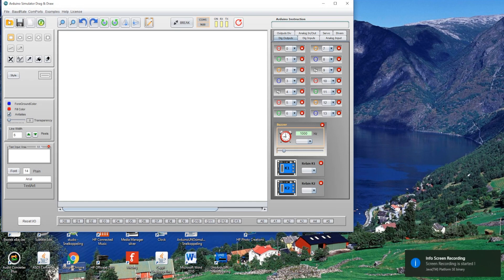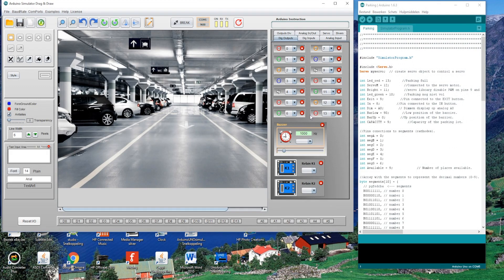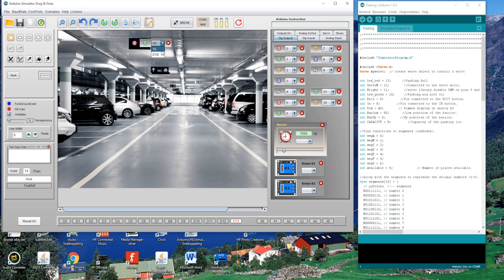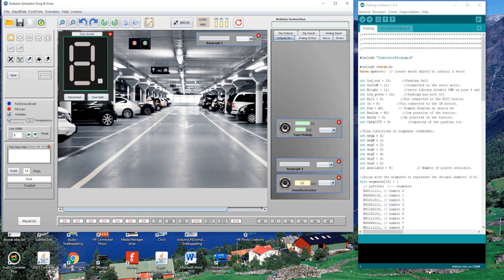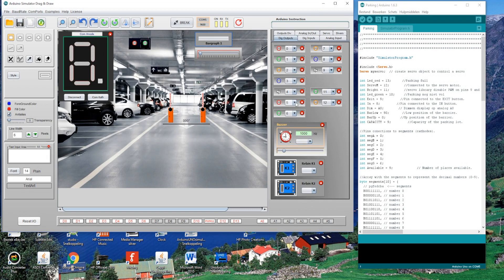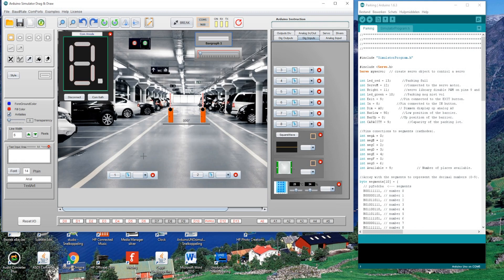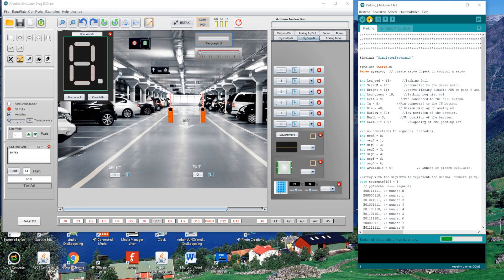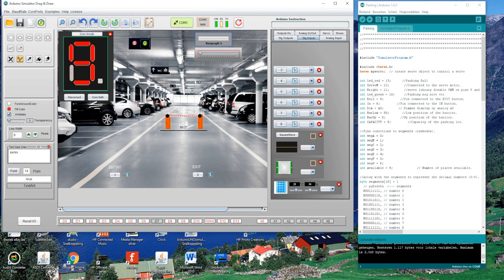How To use the Arduino Simulator Drag & Draw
This Arduino Simulator is designed to test your projects without components. It provides you with a lot of drawing tools and a drag & drop system to drag the components in the work area.

Made by Louis D'Hont & Marc VDB

Xevro.be